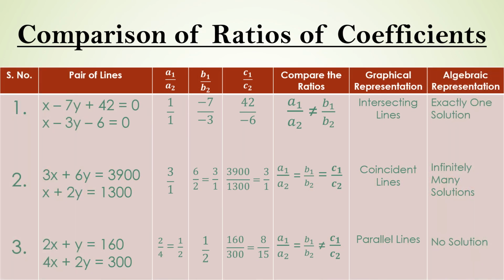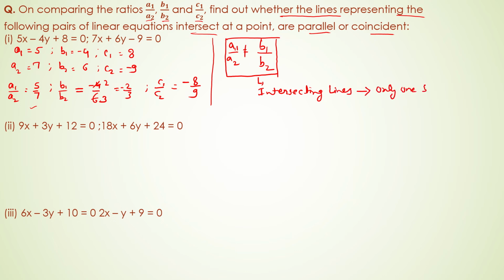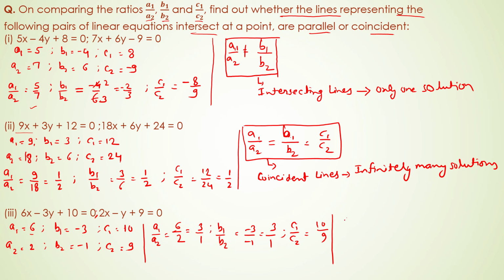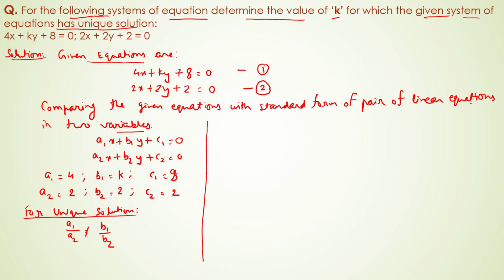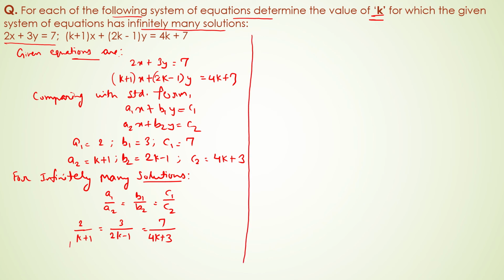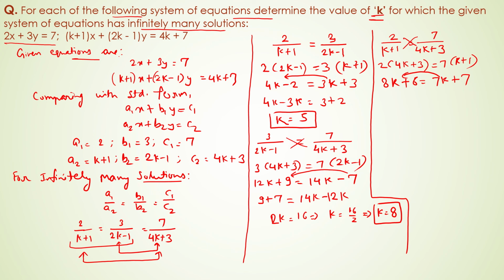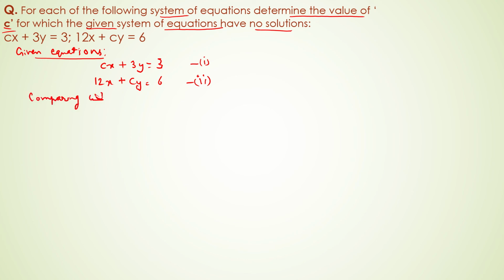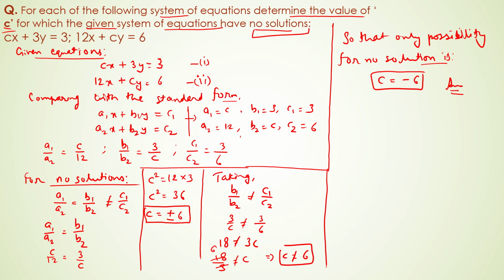Pair of Linear Equations in Two Variables : Comparison of Ratios of Coefficients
Here the ratios of coefficients of linear equations in two variables will be compared and various conditions for the nature of lines or equations can be determined on the basis of those ratios, i.e. Intersecting Lines and One Solution or Parallel Lines and No Solution or Coincident Lines and Infinitely Many Solutions.
The number of solutions of a pair of linear equations in two variables depend upon the comparison of ratios of the coefficients of linear equations in two variables.
This comparison of ratios of coefficients determine whether the pair of linear equations in two variables has unique solution (only one solution) i.e. intersecting lines or no solution (parallel lines) or infinitely many solutions (coincident lines)